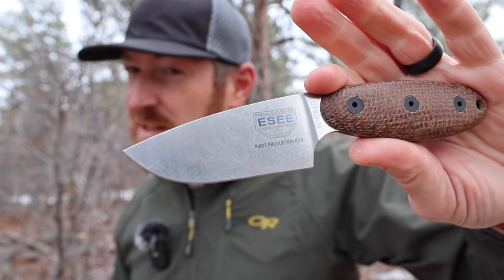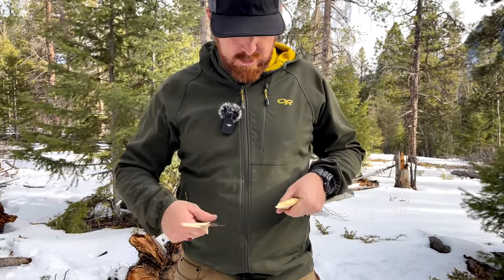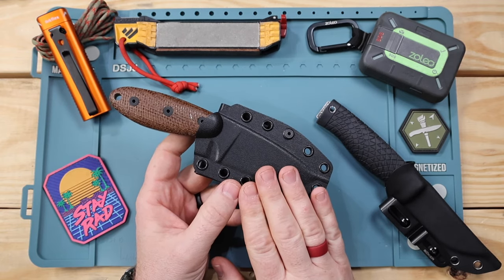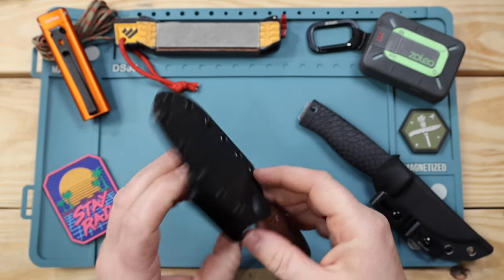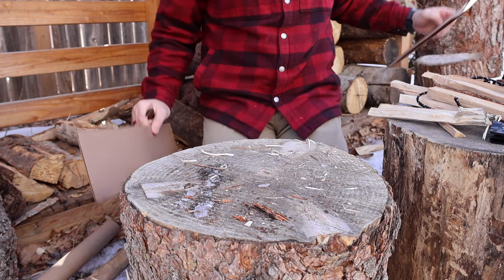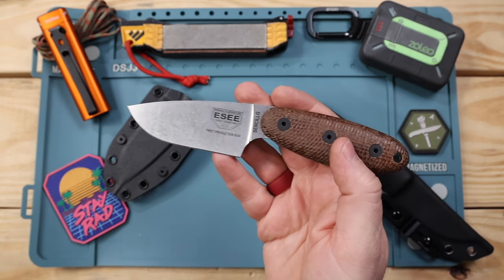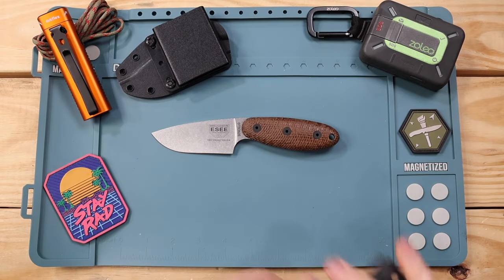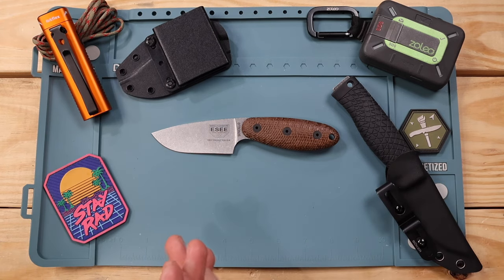Will This Be The Best EDC Fixed Blade Of 2024?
ESEE SENCILLO LINKS
Amazon**

MINI BRONCO LINKS
DLT Trading**

BUCK ALPHA SERIES LINKS
DLT Trading**

00:00 Just Because Its Magnacut
01:15 Is Kydex Always Good?
04:24 A2 or MagnCut?
07:50 It Sucks At This...
10:16 Bean Handle
11:17 What Is Better?